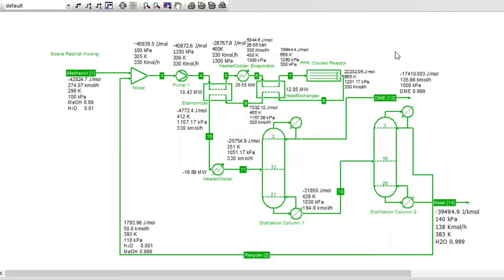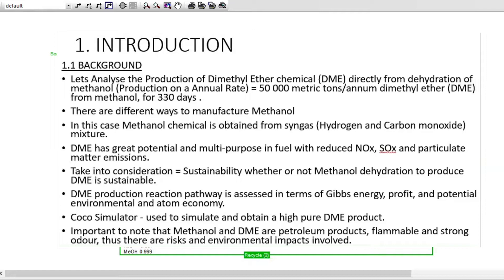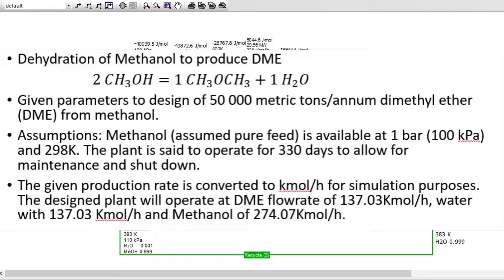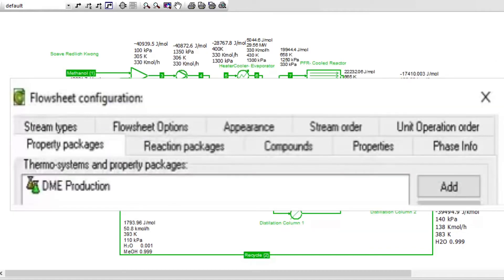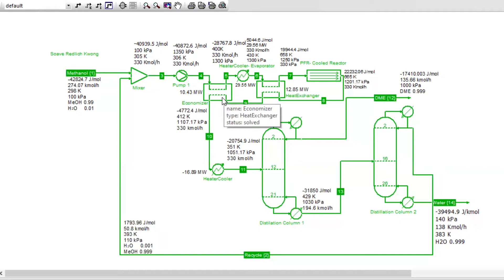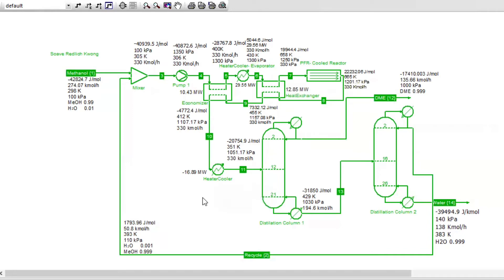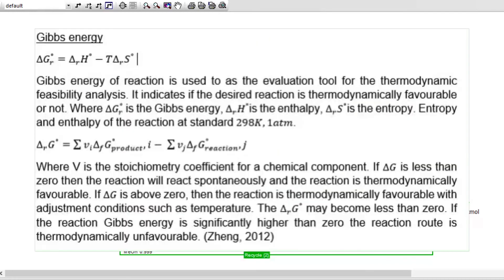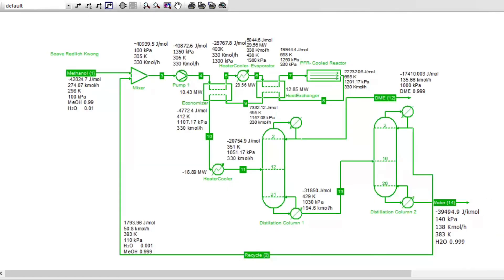Production of Dimethyl Ether (DME) from Methanol Using CoCo Simulation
At 50 000 Metric tons / annum, Methonol in this case is obtained from Syngas , Analyse sustainability as well

My attempt might not be 100% Accurate but I Tried 😃

19. Scientific Notation with 13 or 9 decimal places, Sprintf, Round, Floor and Fix. Using Octave Example
20. Find the Size, minimum, Maximum of an Array using Octave. Creating a Row and Column vector, Linspace